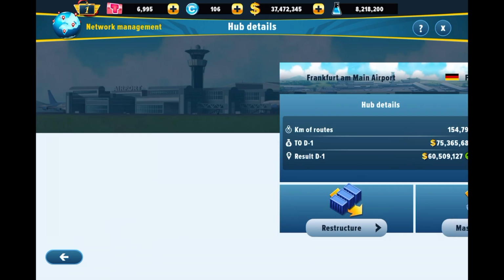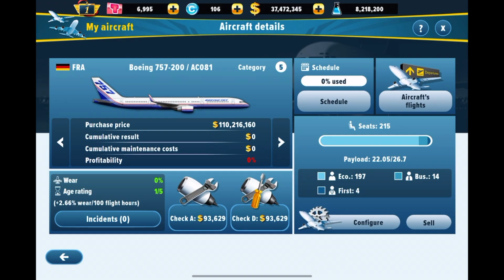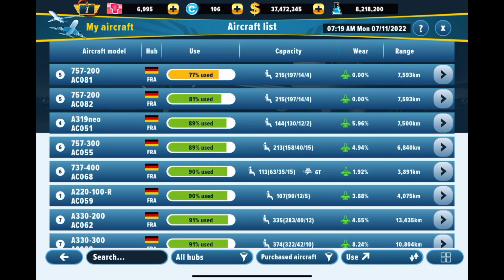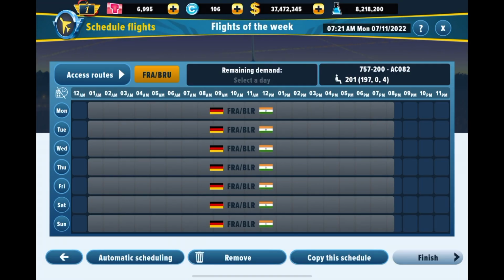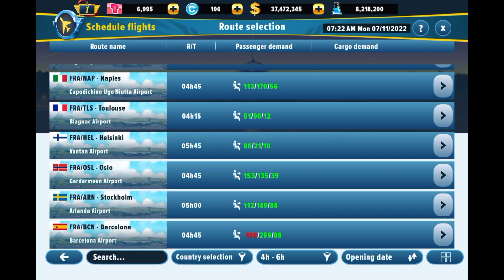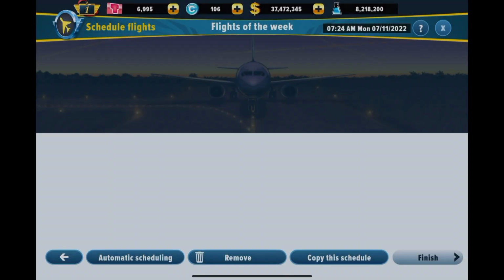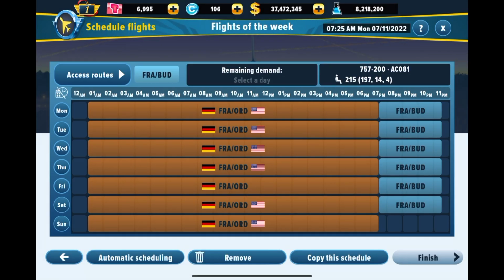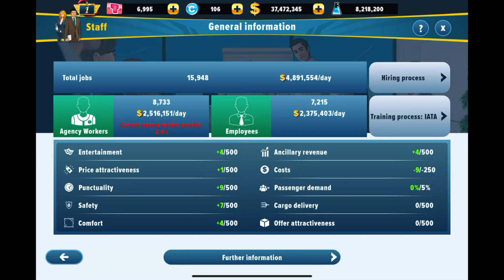Airlines Manager 4: Added 2 More Boeings To The Fleet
As a continuation of the practice of fulfilling existing demands on existing routes, I am in a process of buying few more aircrafts to schedule them on these routes.